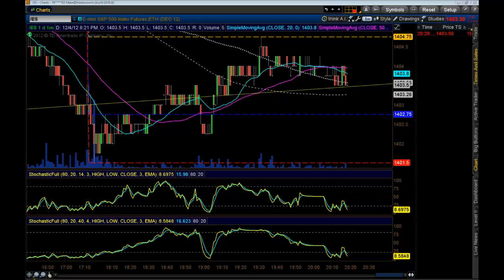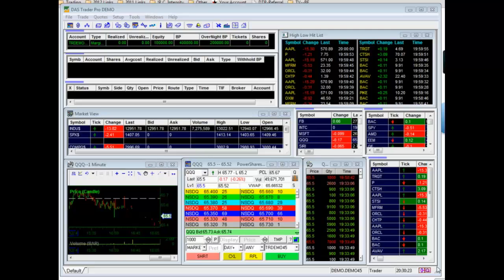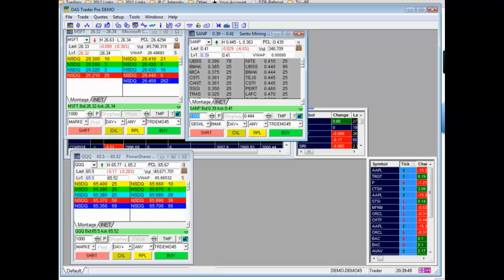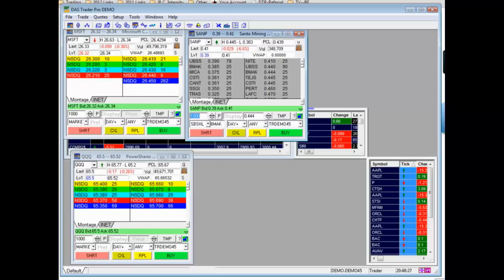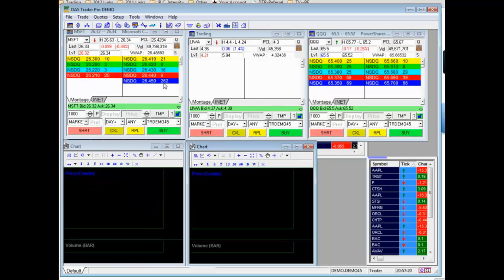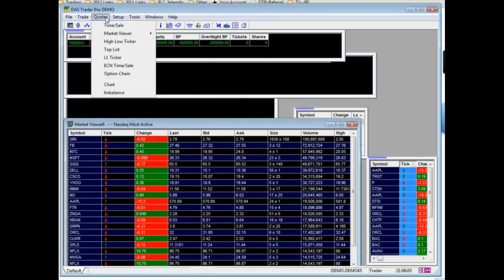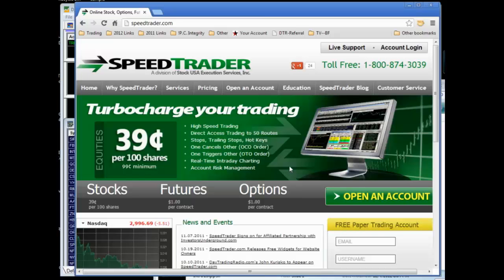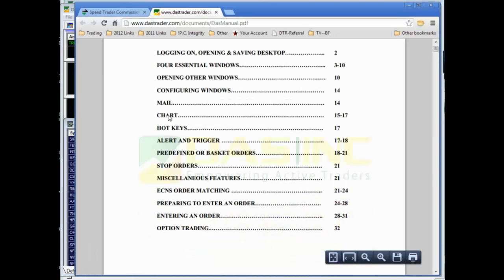Tools of the Trade -- Episode 13 -- SpeedTrader DAS Trader Pro, Part 1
Briguy's Tools of the Trade, Episode 13,
SpeedTrader DAS Trader Pro, Part 1

In this episode, Tools of the Trade showcases the DAS Trader Pro platform from SpeedTrader.  Briguy's guest, Craig, demonstrates several features of the platform, including the Montage (with Level II quotes, VWAP, ECNs), linking with charts, watch lists, and the High/Low list.

Briguy and Craig also discuss ECN rebates and the importance of the trader and daytrader knowing about these rebates, and how easy these are to take advantage of with SpeedTrader.

Tune in to future episodes where additional features of the DAS Trader Pro platform will be highlighted.

Additional videos are available to Premium Day Trading Radio members.  Sign up for a 2 week trial and gain access to the full content for this and other shows at Day Trading Radio.

Visit the member forum for a complete list of any web sites referenced.

Tune in Tuesdays at 8:00 PM EST for new episodes.

Follow @briguytrading